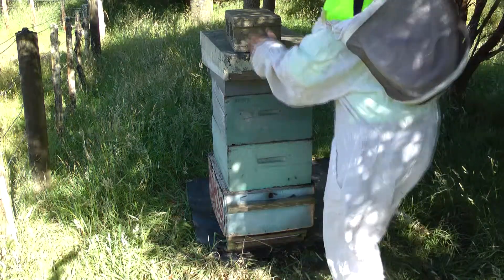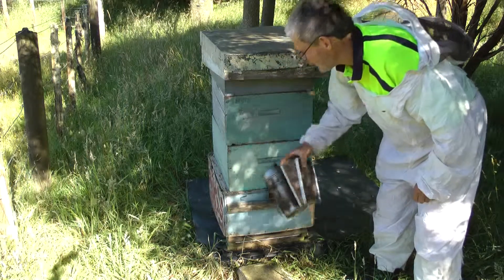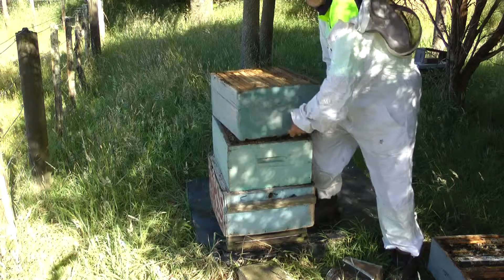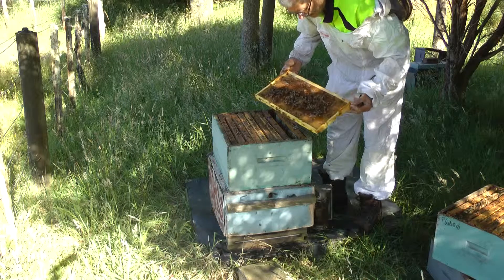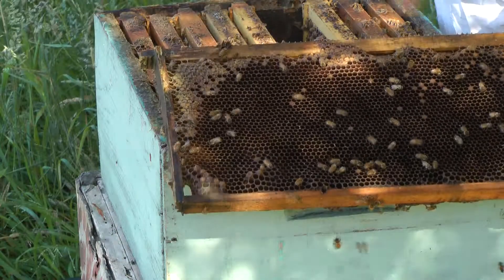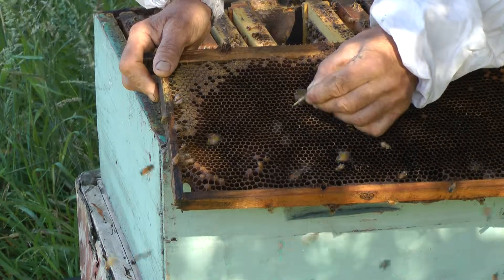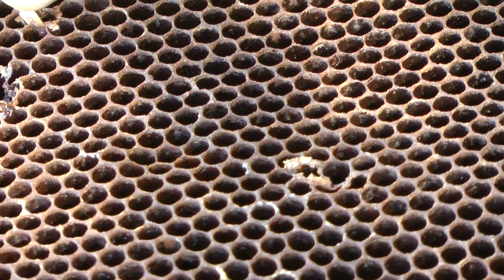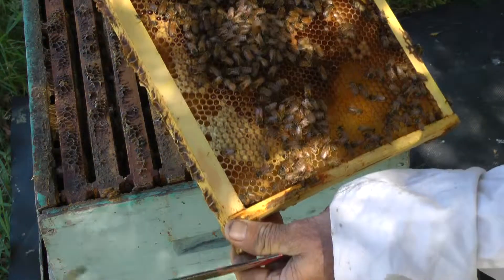Practical Beekeeping Episode 2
Frank Lindsay Identifying American Foul Brood